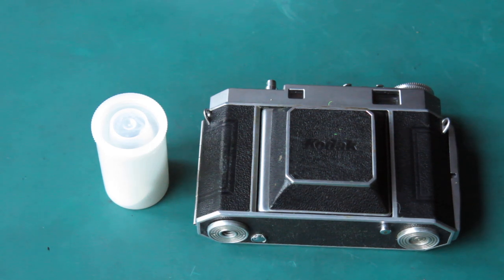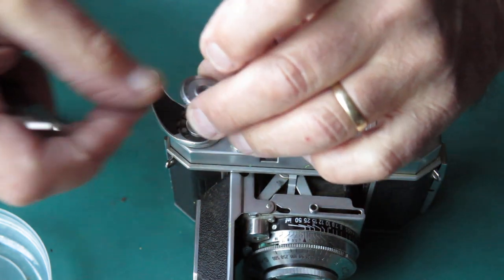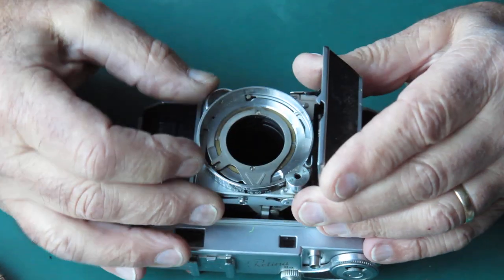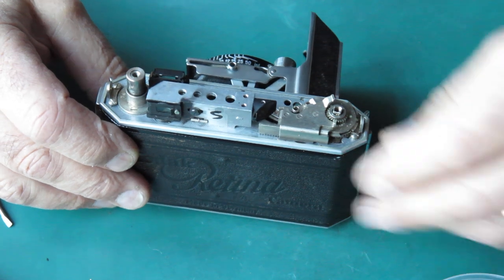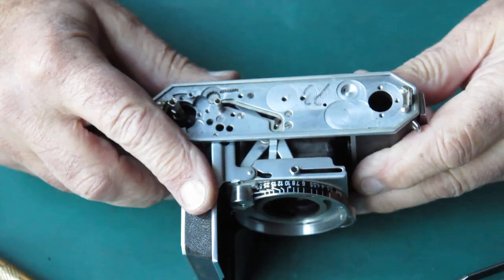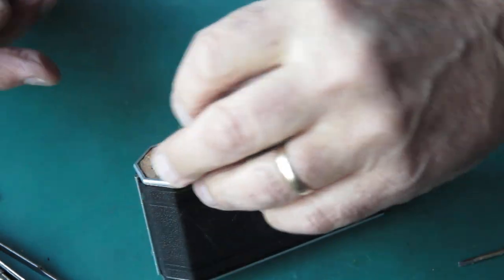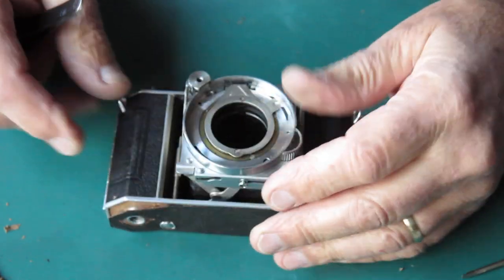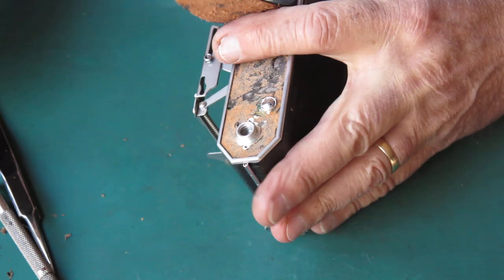Retina IIa, groundhog day edition, part 01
The fourth of my ‘countdown to retirement’ cameras, on opening the package this one felt just like Groundhog Day. Same model as last camera I repaired, the same parts removed, and the loose bits rattling in a little plastic container.
This Retina IIa was someone’s unlucky eBay purchase. Problems with the film advance, focus scale ring does not move correctly, and a broken frame-counter spring to add the icing to the cake.